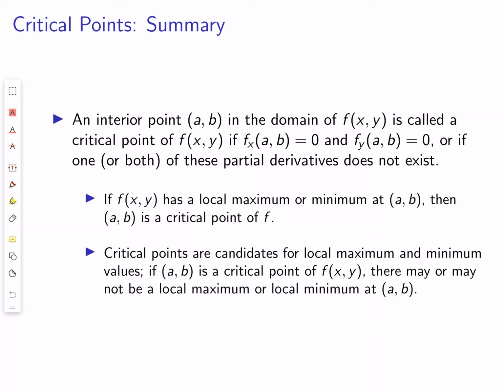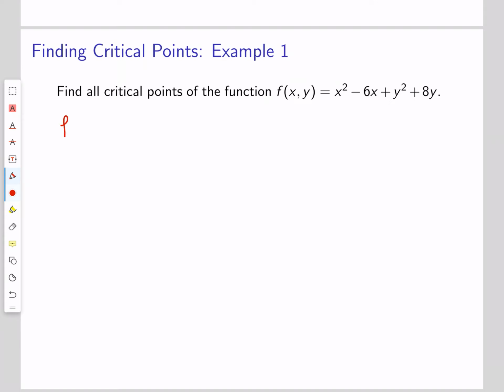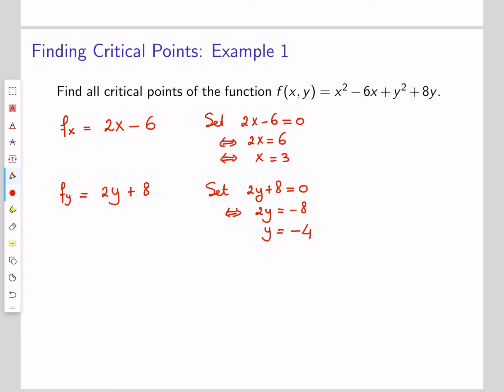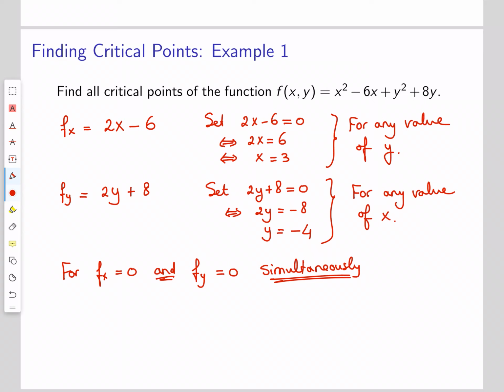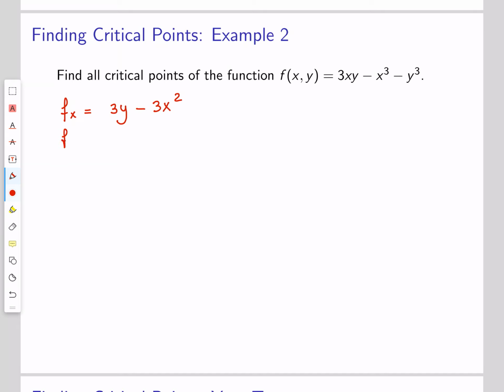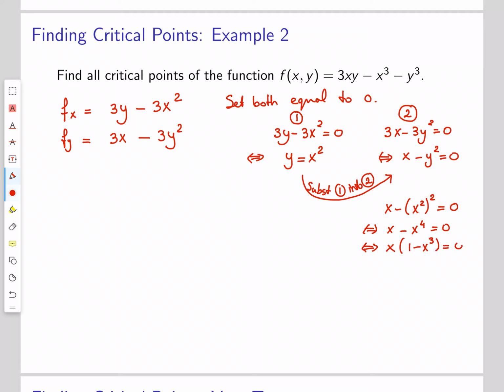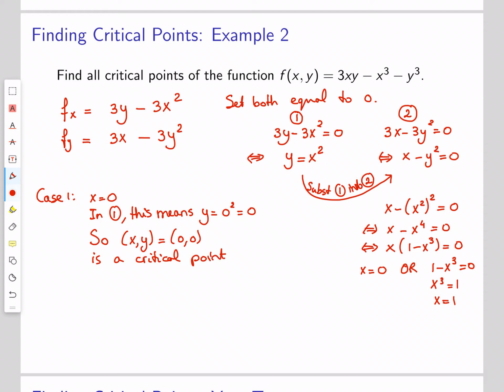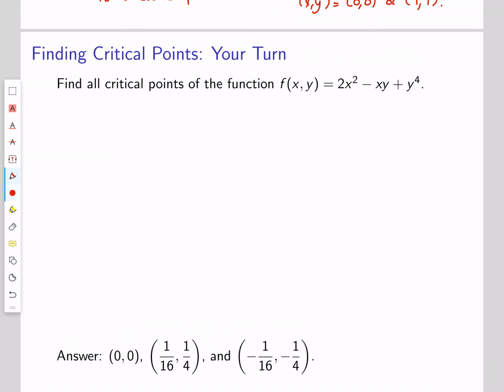Week 10.1 FindingCriticalPoints